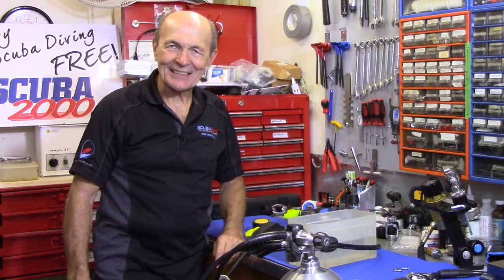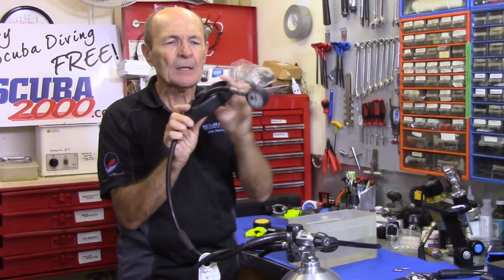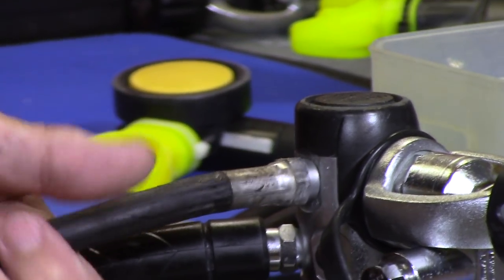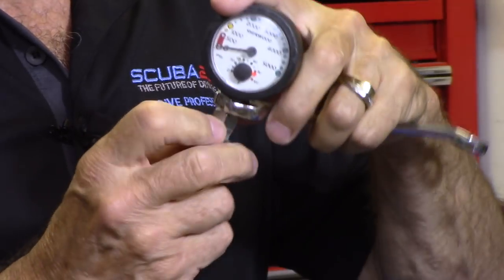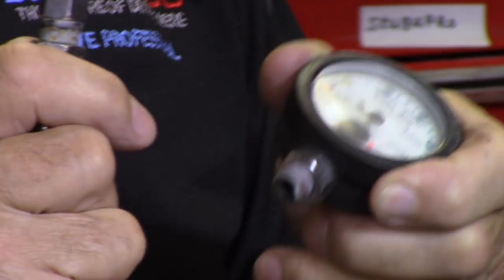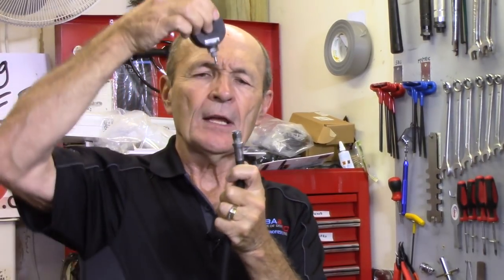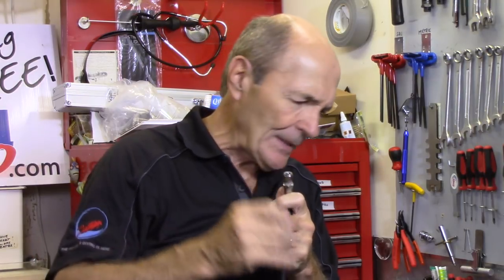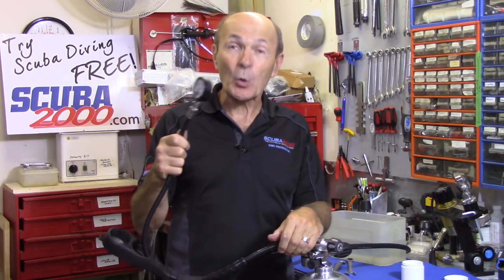Servicing Your SPG - Scuba Tech Tips: S06E14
Divers have asked what is involved in servicing a Submersible Pressure Gauge (SPG)?  Alec shows the steps  to remove and clean an SPG with a swivel pin.